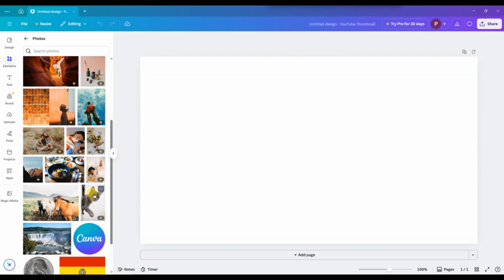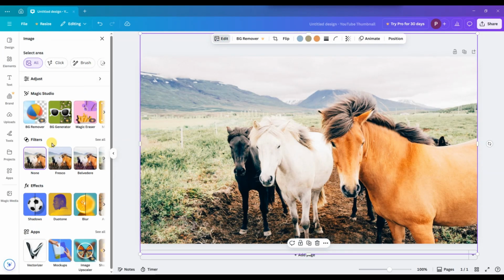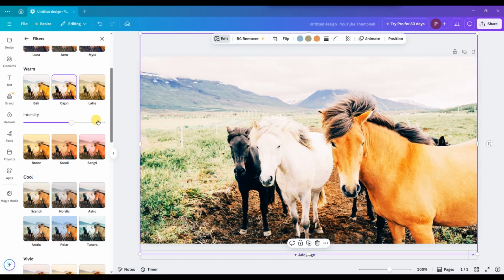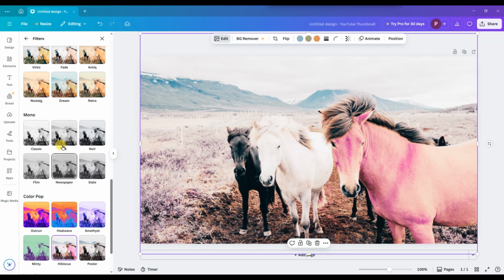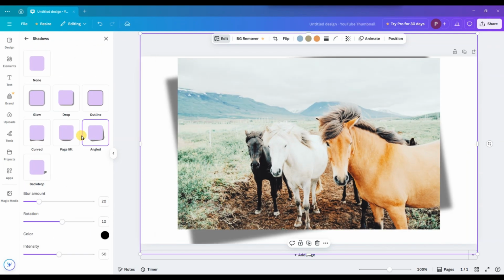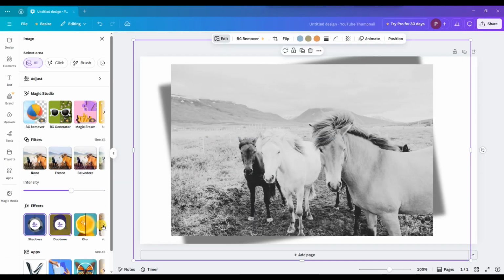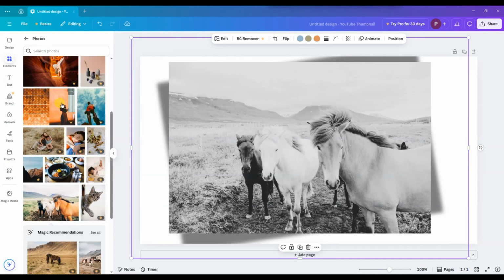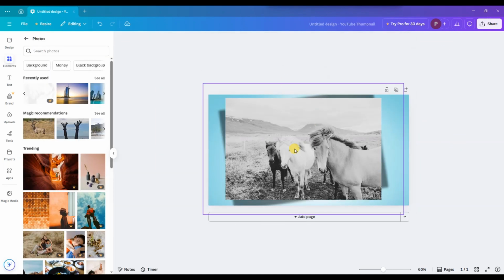How to Add Filters and Effects in Canva PC 2025?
Enhance your Canva designs like a pro! In this step-by-step tutorial, we’ll show you how to add filters and effects in Canva on PC to make your images, elements, and graphics stand out. Learn how to use Canva’s built-in Filters for quick style changes, including Natural, Warm, Cool, Vivid, Soft, Vintage, and more. We’ll also guide you through the Effects section to apply advanced edits like Shadows, Duotone, Blur, Autofocus, and Face Retouch. You’ll discover how to adjust effect intensity, combine multiple effects, and layer elements to create professional, eye-catching designs.

Whether you’re designing social media posts, presentations, videos, or custom graphics, this tutorial will help you master Canva filters and effects. Follow along to elevate your Canva editing skills and create stunning visuals effortlessly.